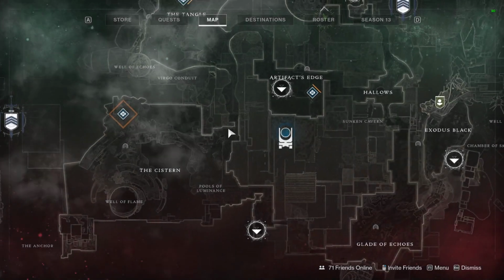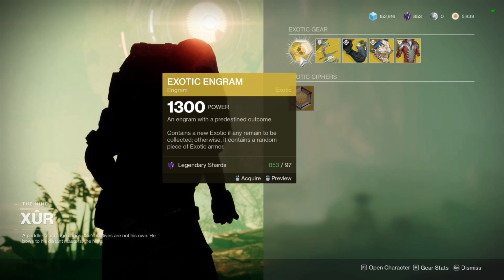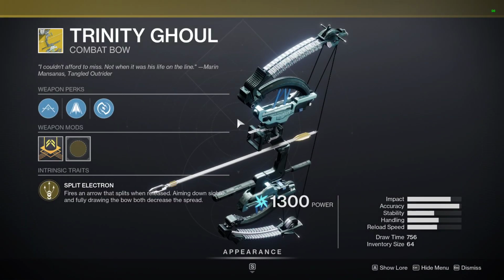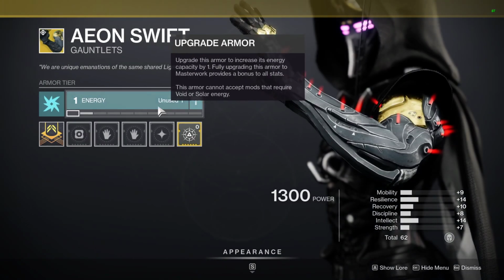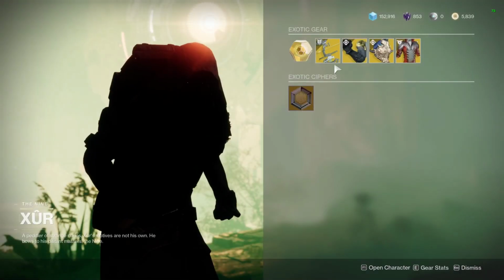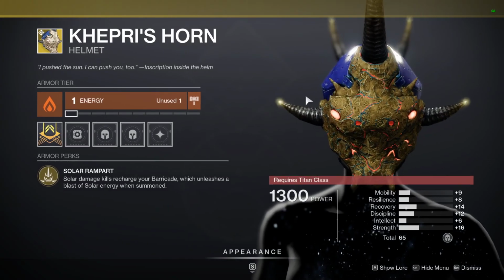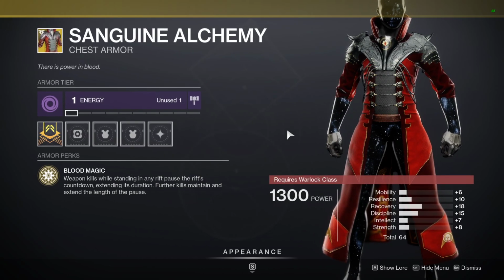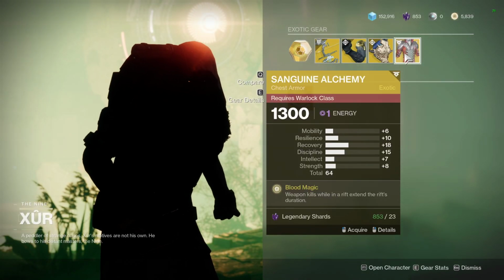Where is Xur? March 19th, 2021 | Destiny 2 Exotic Vendor Location & Inventory!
Xur Location & Loot for March 19th, 2021 in Destiny 2 Beyond Light - Where is Xur? Exotic Engram, Location & Inventory (Season of the Chosen) Season 13!

LINKS